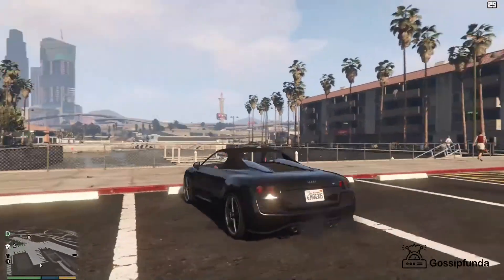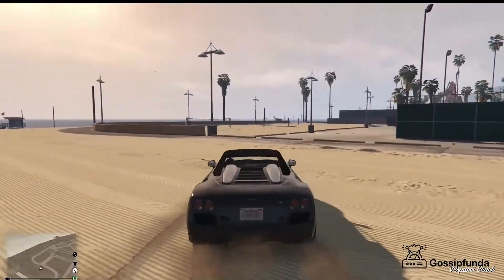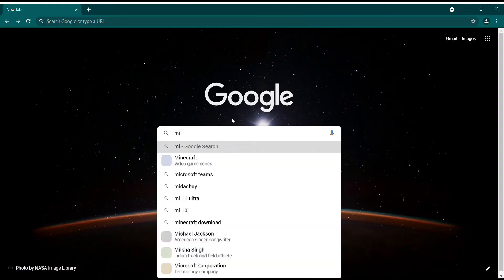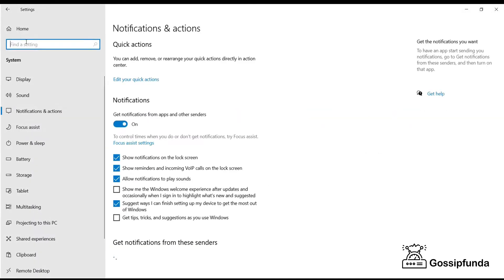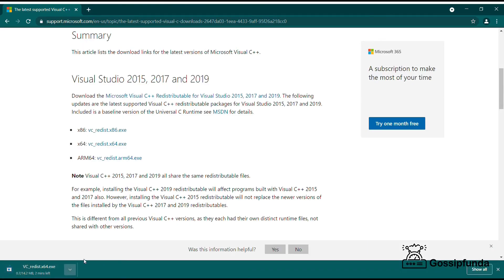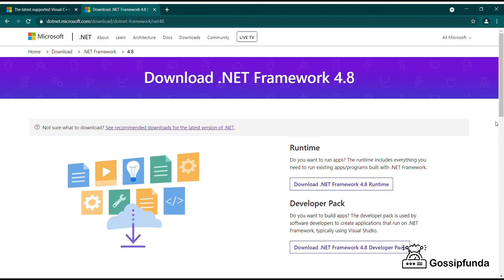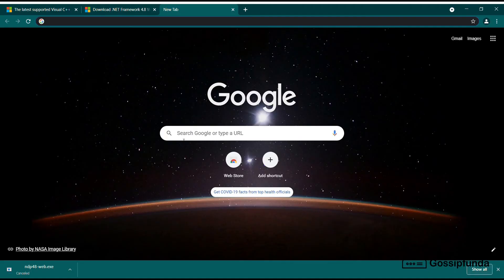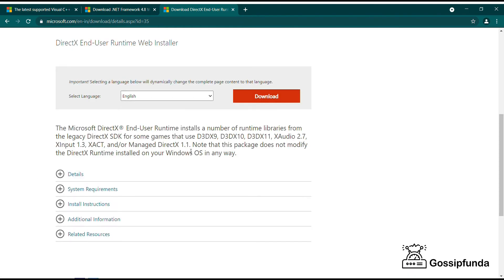Grand Theft Auto GTAV error 0xc00007b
1. Link to the short in question
2. Link to your YouTube channel (for ownership verification)